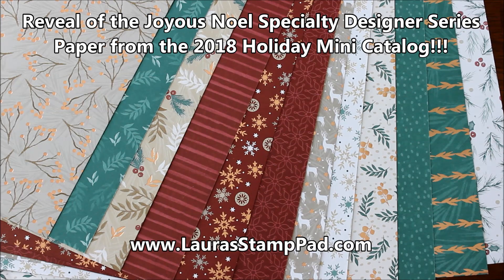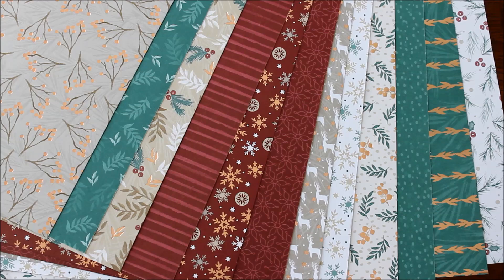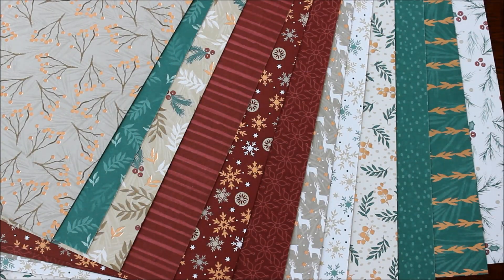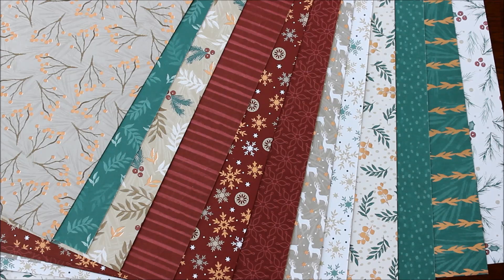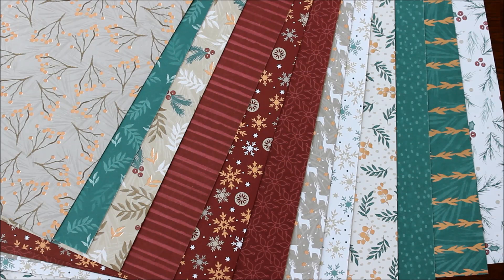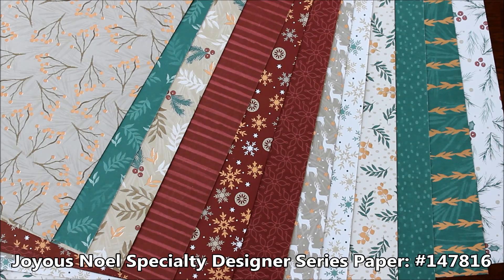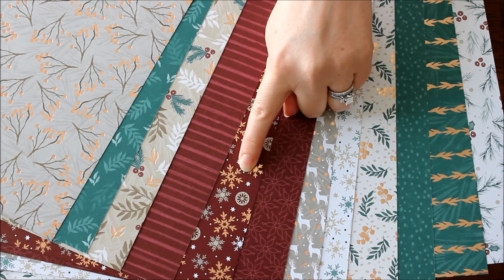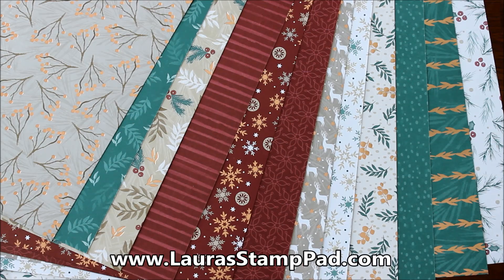Reveal of the Stampin' Up! Joyous Noel Specialty Designer Series Paper - Laura's Stamp Pad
Today, I'm showing off each sheet from the Joyous Noel Specialty Designer Series Paper from the 2018 Stampin' Up Holiday Mini Catalog! Perfect for the upcoming seasons and holidays!!

Earn the Making Every Day Bright Stamp Set for Free with a $75 order (before tax and shipping), click here to start shopping